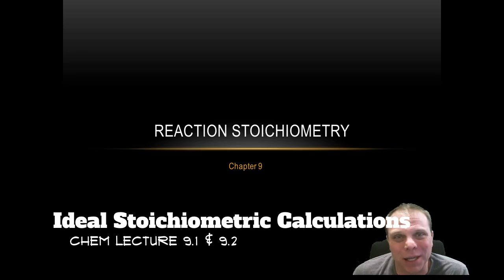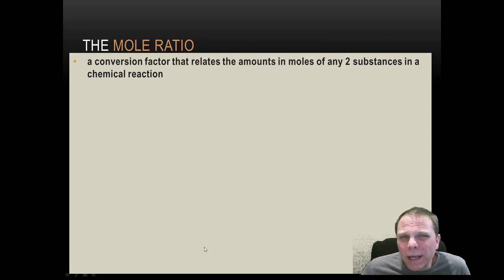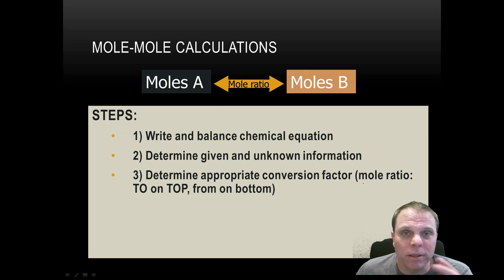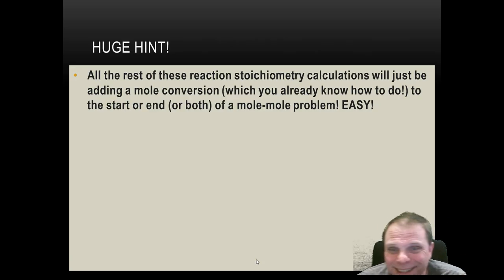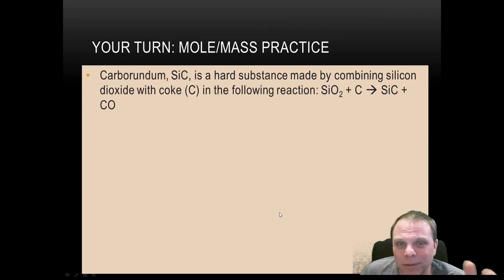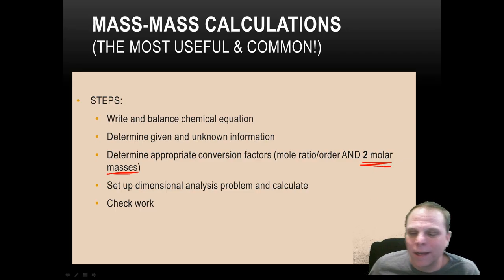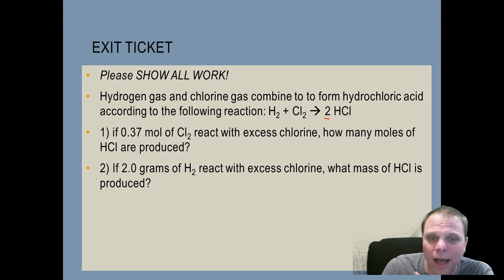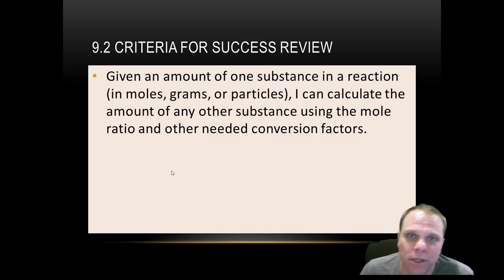Chem Lecture 9.1 & 9.2 Ideal Stoich Calc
This video covers Ideal Stoichiometric Calculations from Holt Modern Chemistry Ch. 9.1 & 9.2